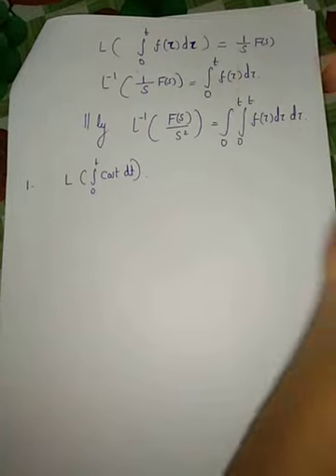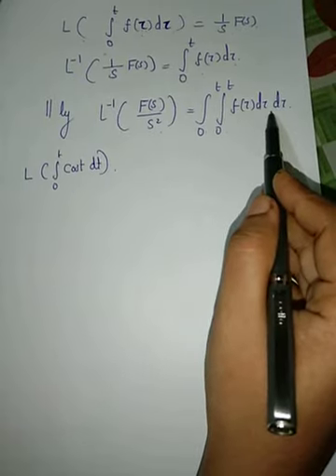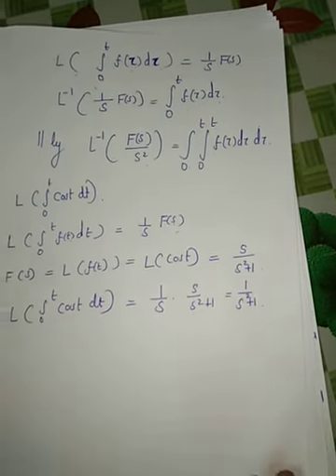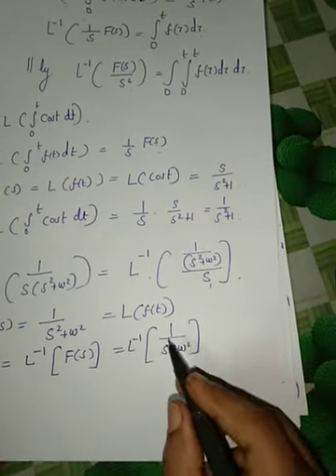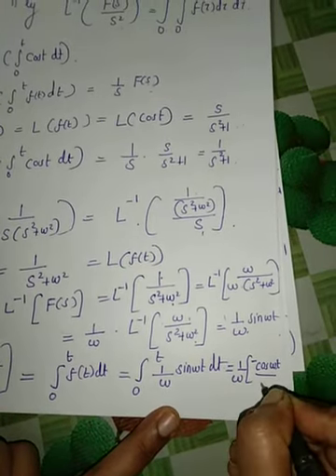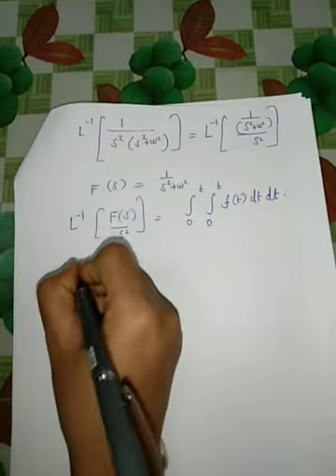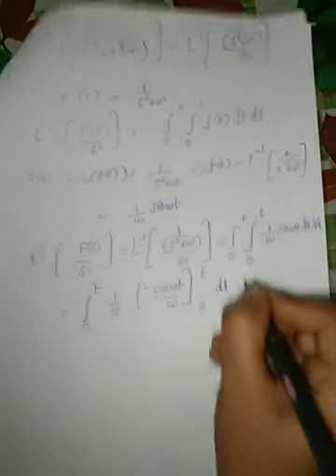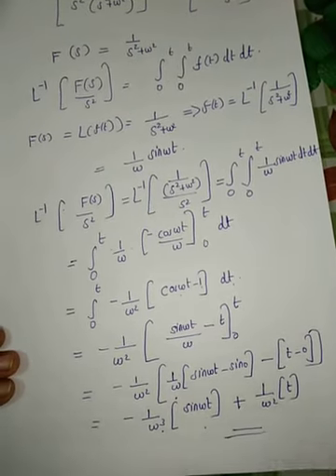Laplace Transform of Integral